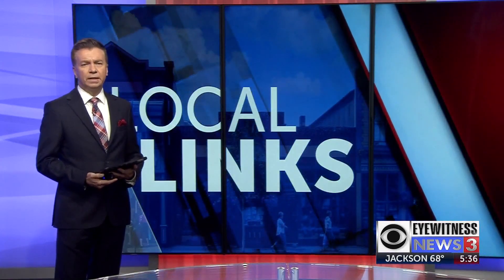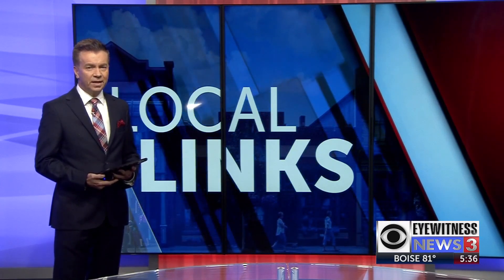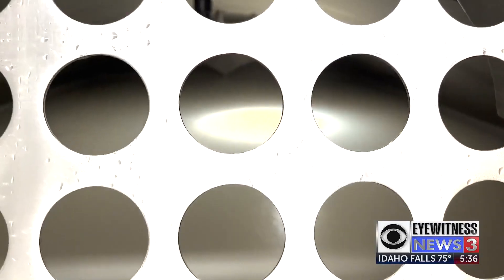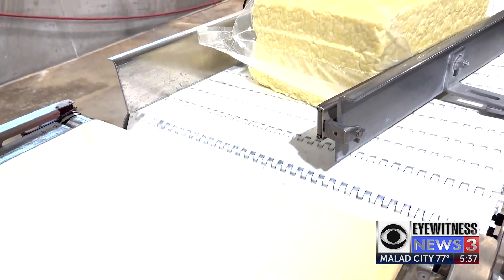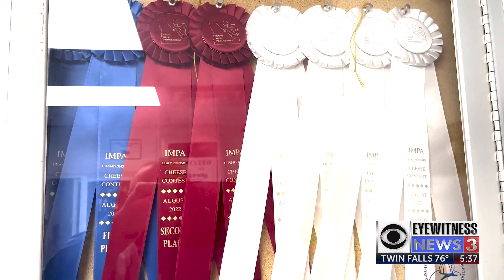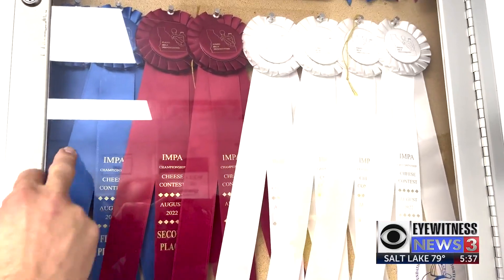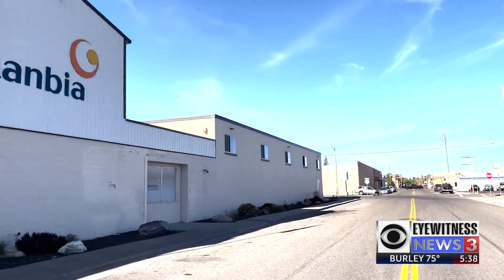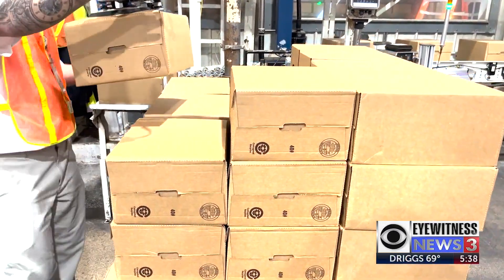Blackfoot award winning cheese you may never see at your store but it’s there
Blackfoot award winning cheese you may never see at your store but it’s there [(933539)]